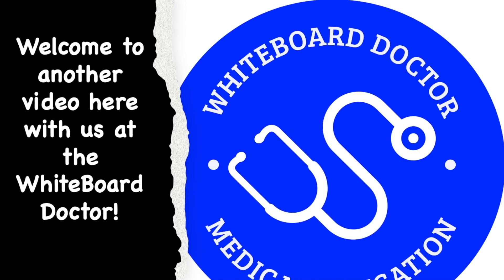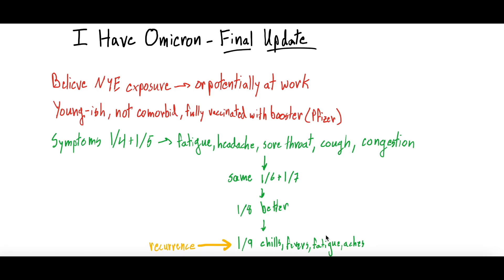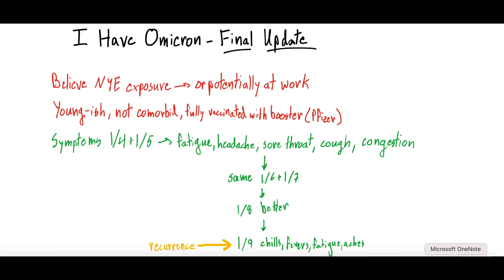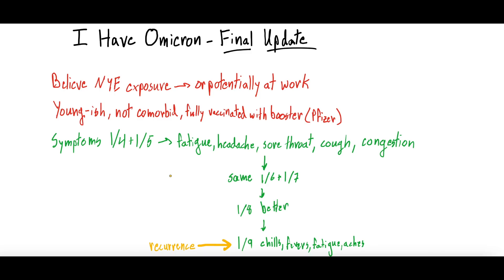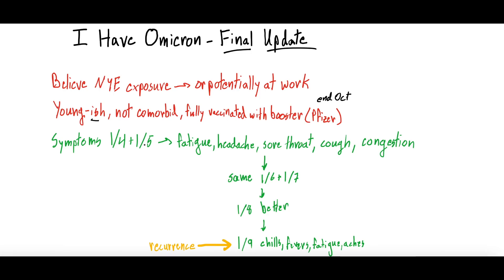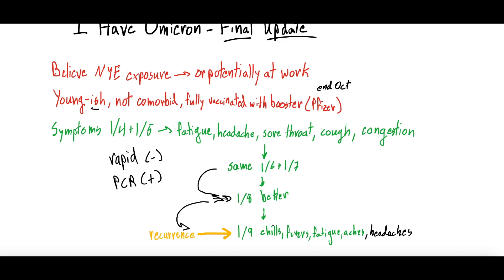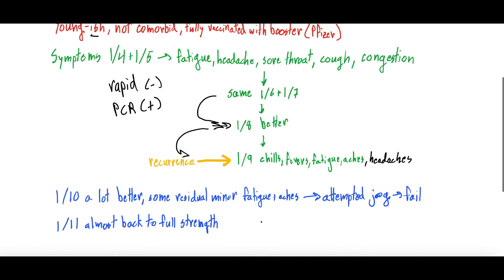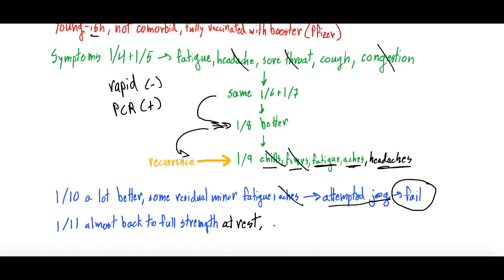I Have Omicron - Final UPDATE On Doctor's Experience With Omicron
This will mark the third part of the series on my experience having Omicron. The two previous videos linked below. Make sure to check them out!

My symptoms are finally improving and we are feeling much better. I discuss the progression of my symptoms since exposure and diagnosis, persistent trouble with exertion, and more!